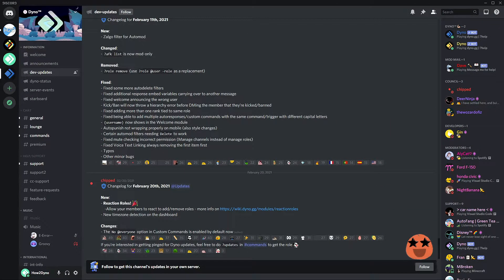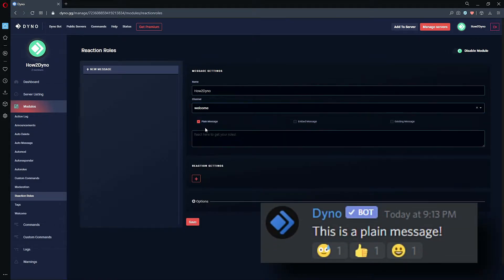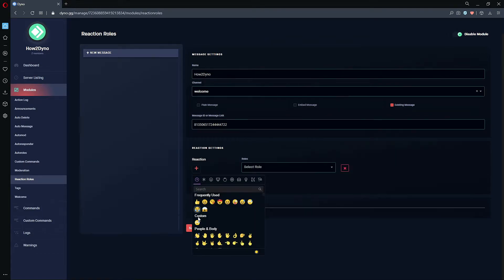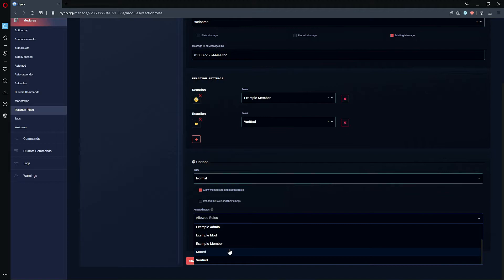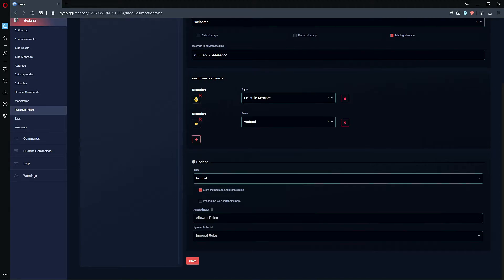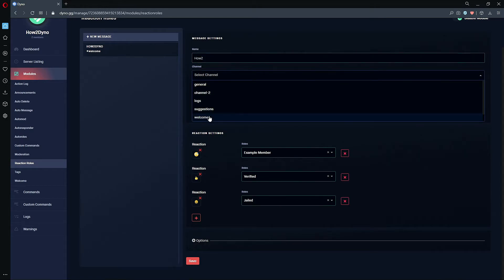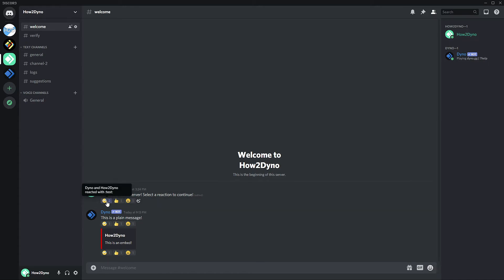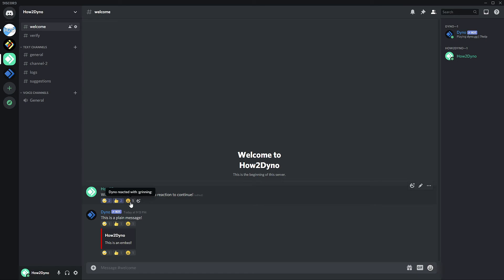Dyno Bot Tutorials - How to use the Reaction Roles Module (NEW MODULE ALERT)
Welcome to another How2Dyno Tutorial! Today in this "How to" guide, I will show you how to use Dyno Bot's new REACTION ROLES feature!! This video will help you dive into the new module!

Chapters:

0:00 - 00:15 Hype Intro
00:15 - 00:31 Regular Intro
00:31 - 00:43 Dashboard Navigation
00:43 - 03:47 Reaction Role Creation + Explanation
03:47 - 04:41 Cloning Reactions + Adding New Message Types
04:41 - 05:14 Reaction Roles in Action
05:14 - 05:48 Reaction Roles Quick Troubleshooting
05:48 - 06:09 Reaction Roles in Action (cont)
06:09 - 06:32 Outro